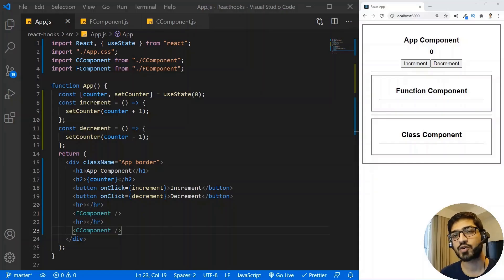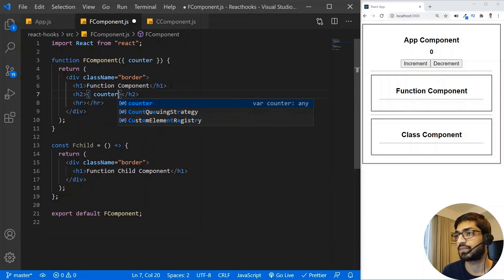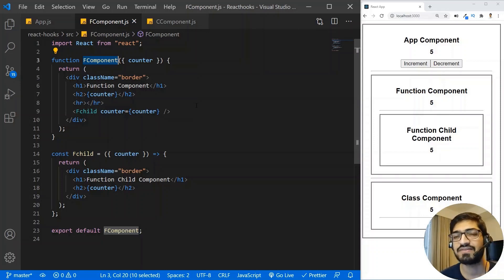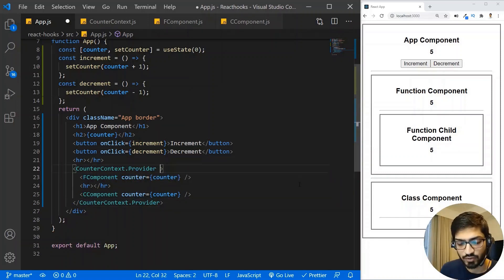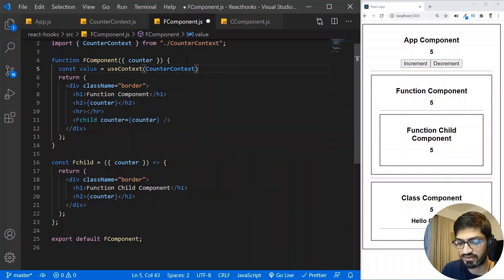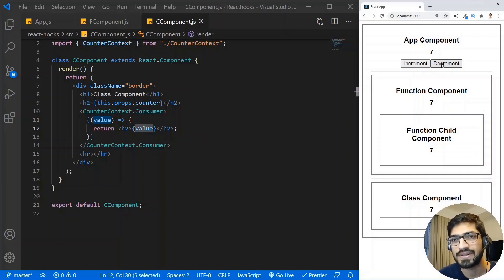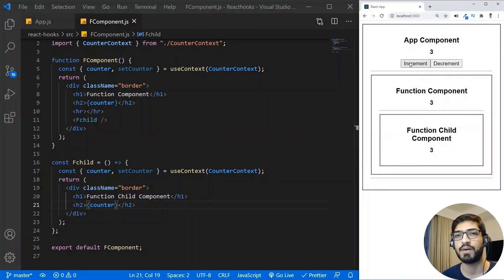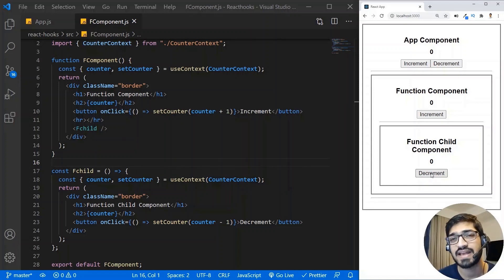Learn useContext React Hook in 10 Minutes | React Hooks Tutorial for Beginners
In this video we are going learn everything about React Hook useContext. How we can use useContext hook to to manage state of our application and solve the problem of props drilling in React. We will see how we can create context and than providing the context to child components.
We will see hoe to consume the context value in class component and in function component.

🔥 Covered 👇
- How to create Context ?
- Solve props drilling problem
- Context consumer in Class component
- useContext hook functional compoenet